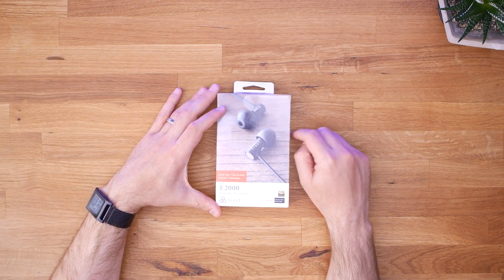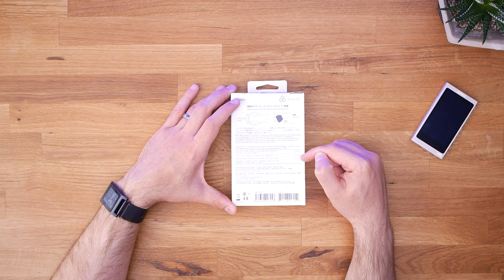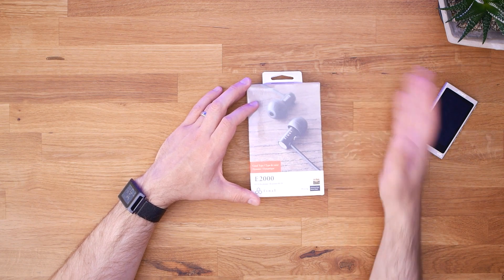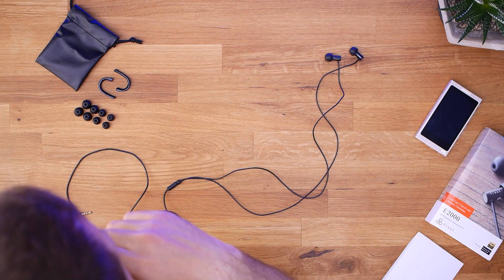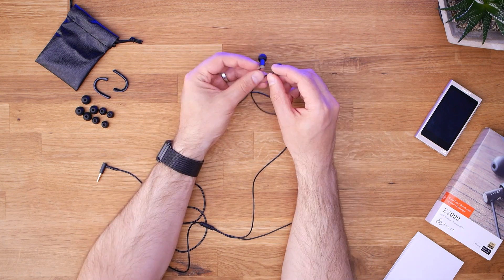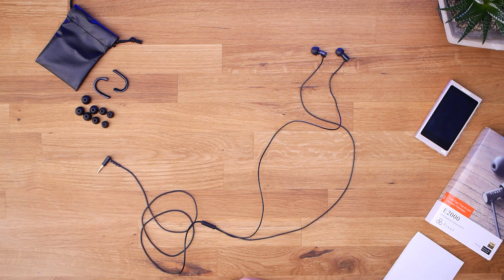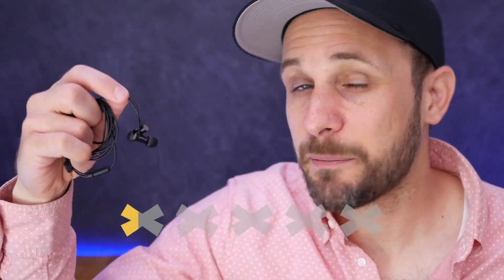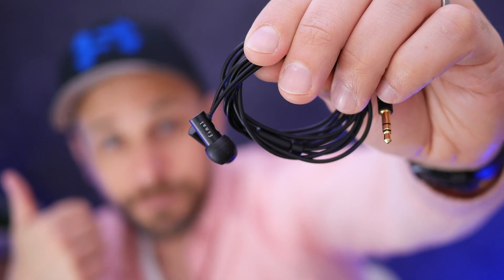Final E2000 Super Review - BETTER than KZ?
There are so many good options for IEMs in the ~$50 price range, and the Final E2000 is the latest one I've tried. If you're into KZ headphones for their bass, I think you should check out the E2000. They're pretty dope (and great for sleeping).

See the Final E2000 on Amazon
Zero Carbo Tenore

Want a Final earphone with a replaceable cable? Warning: It's not cheap.